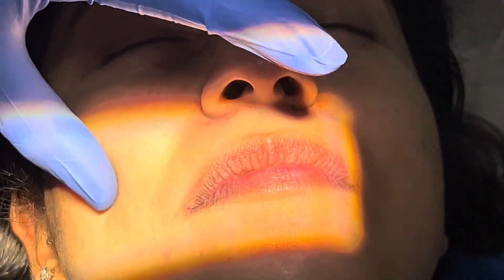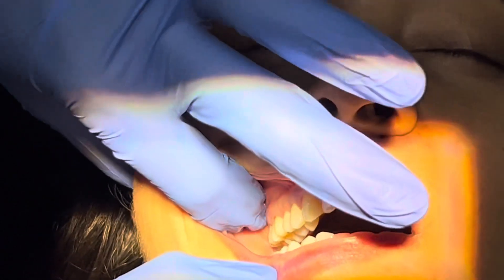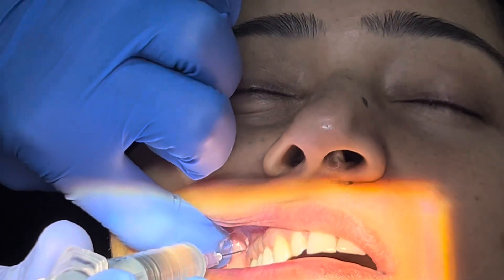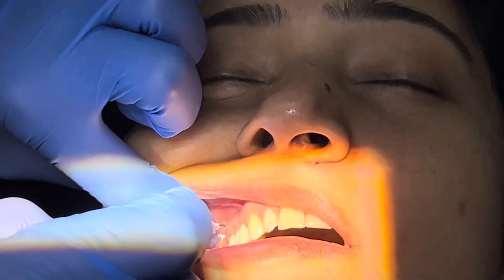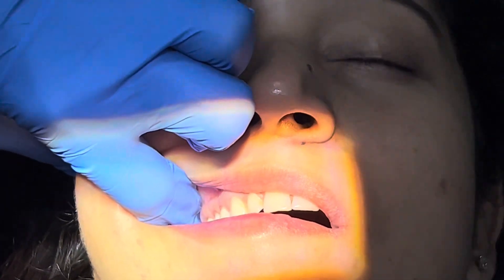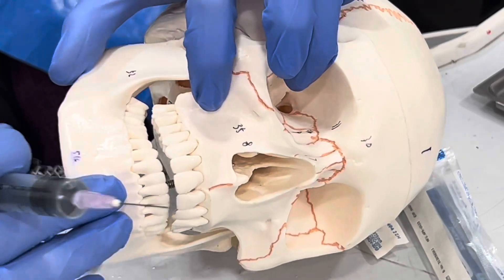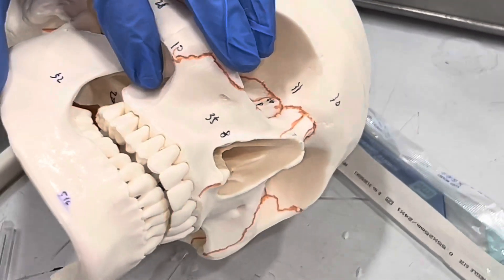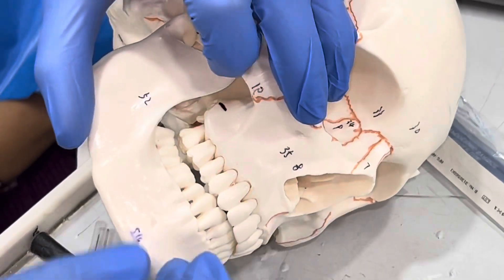PSA Nerve Block Simplified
PSA nerve block technique has been demonstrated here. The technique may vary from doctor to doctor.

If you have any questions, kindly mention in the comments section.